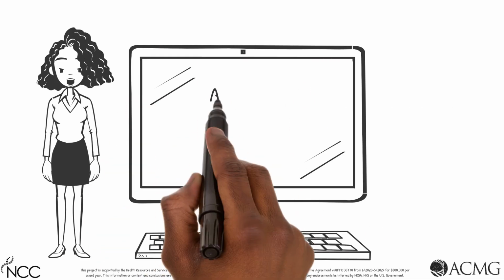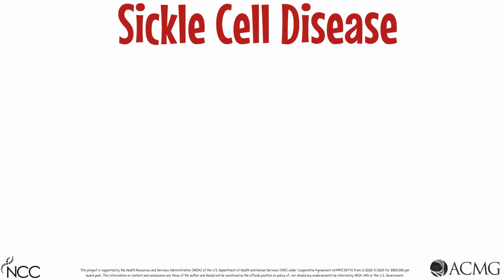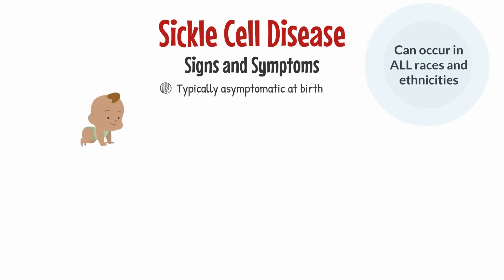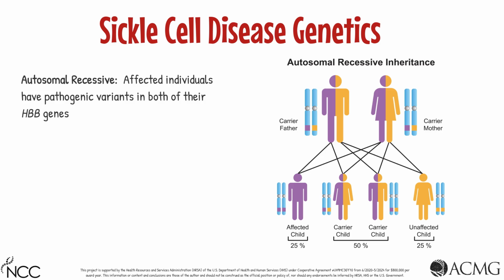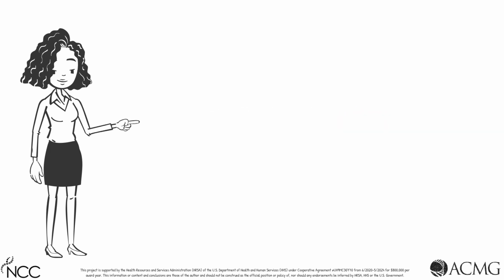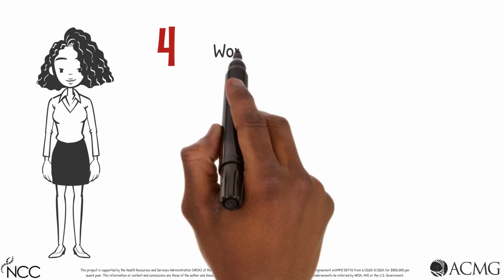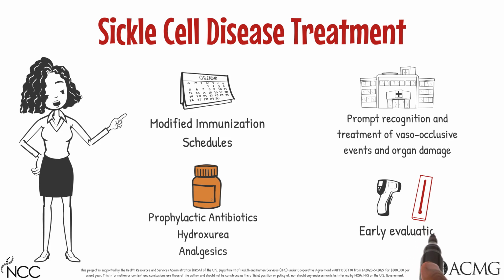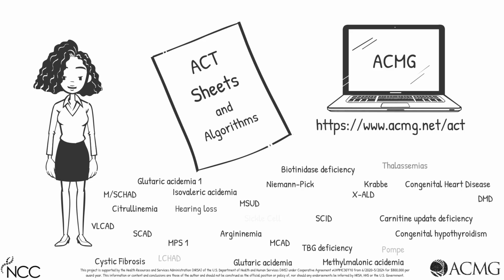NCC Knowledge Nugget Series: Hemoglobin S/S Disease (Sickle Cell Disease) ACT Sheet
The ACMG ACT Sheets and Algorithms are a clinical decision support tool for non-genetic providers that describe the short-term actions a health professional should follow in communicating with the family and determining the appropriate steps in the follow-up of the infant that has screened positive. To offer a more active and engaging educational opportunity to accompany the ACT Sheets, the National Coordinating Center for the Regional Genetics Networks (NCC) is launching the Knowledge Nugget Series. These quick sessions allow providers to review the existing ACT Sheets and provide a deep dive into a particular ACT Sheet through an animated video. This video in the series is the Knowledge Nugget: Hemoglobin S/S Disease (Sickle Cell Disease) ACT Sheet

This video is eligible for CME credit for MD/DO professionals